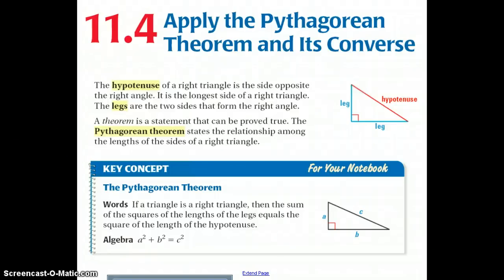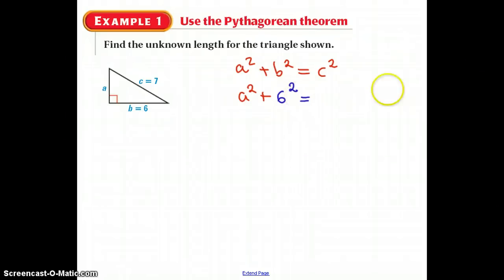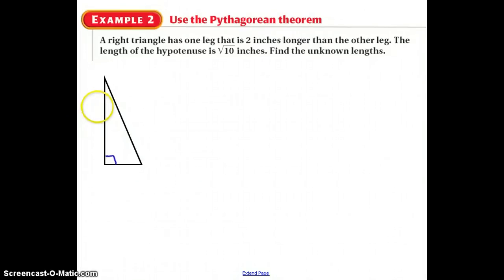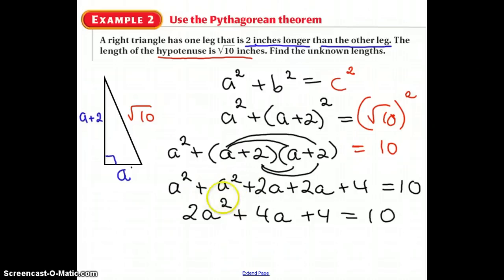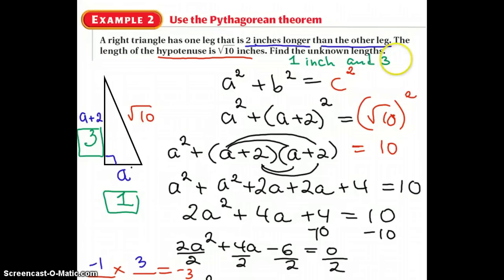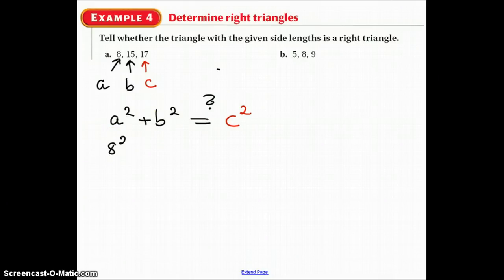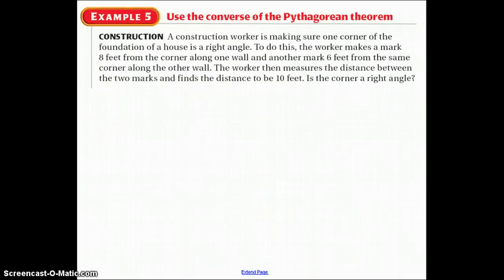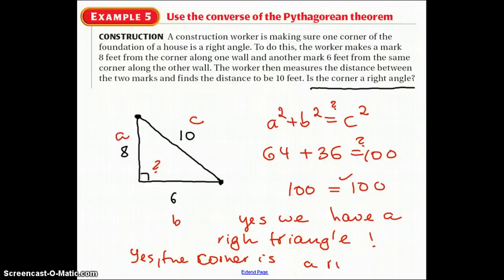Algebra 1: 11.4 Lesson